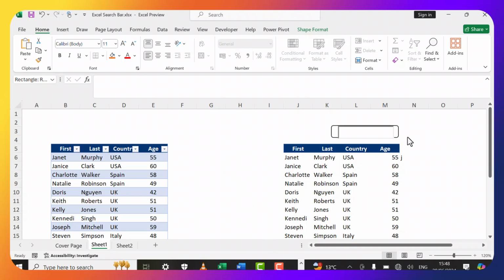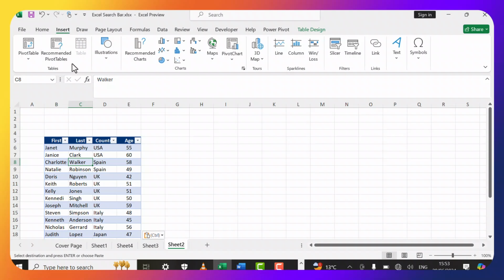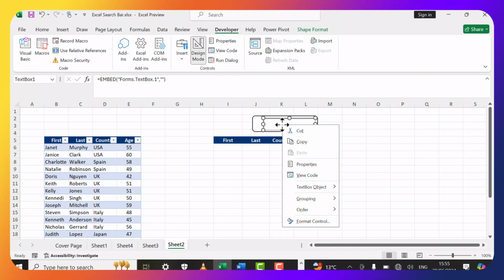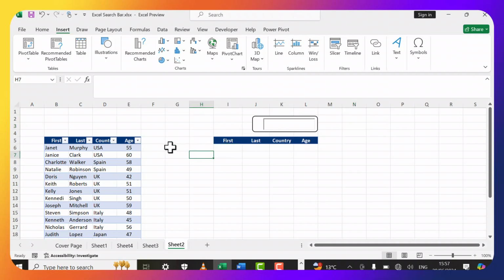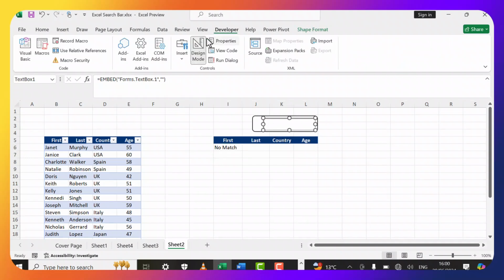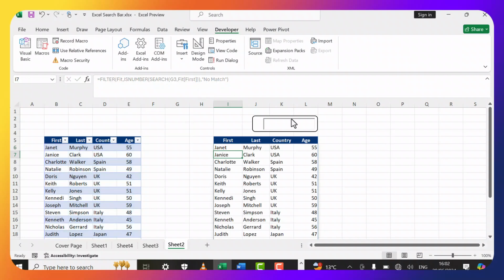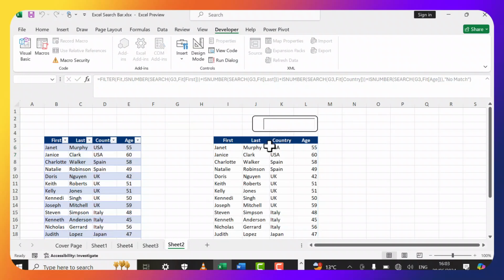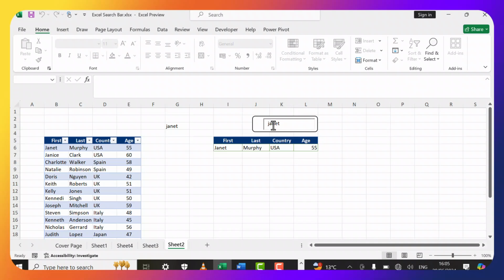Why use Live Magical Search Box in Excel ( 100 % Easy)